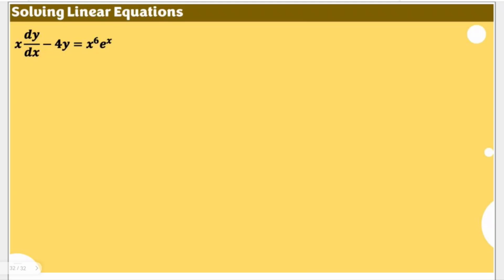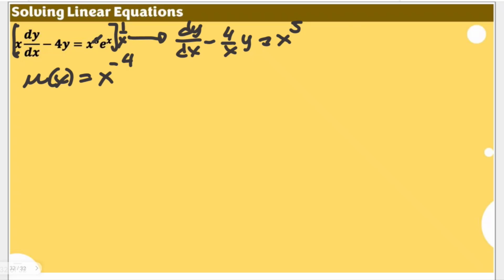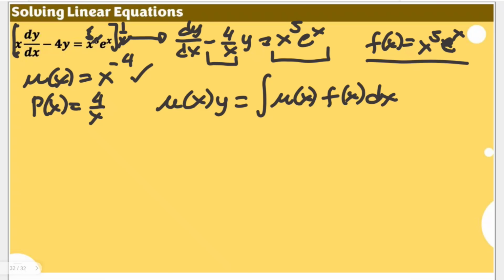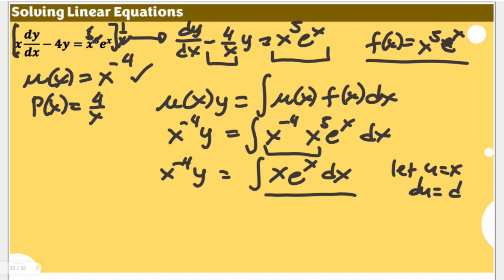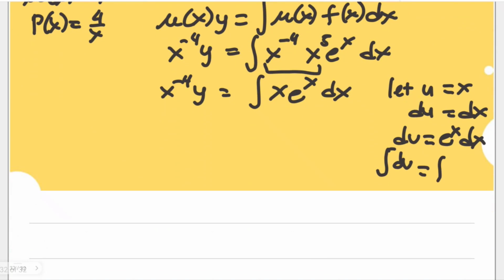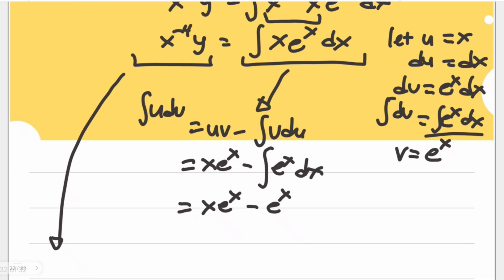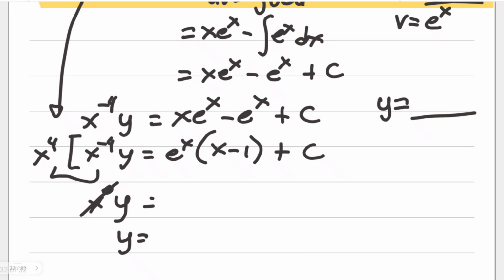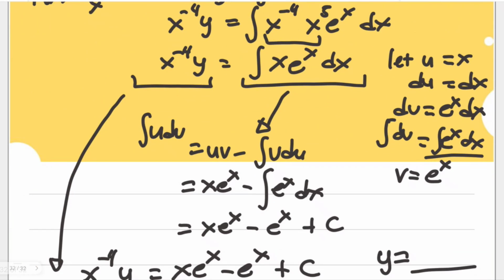Solving Linear Equations_6 II First-Order Differential Equations